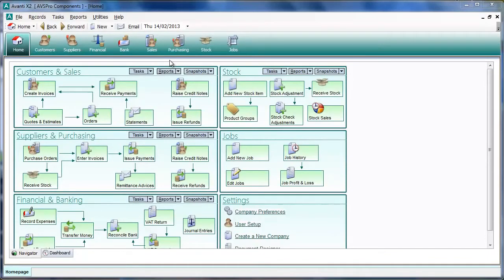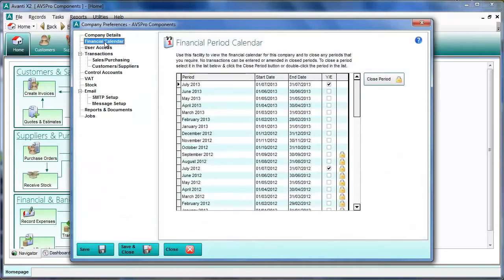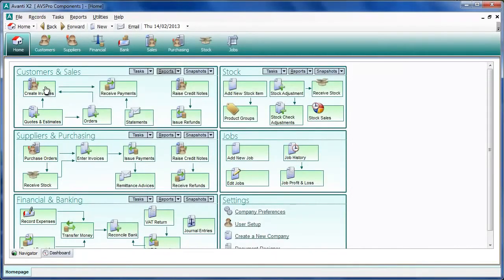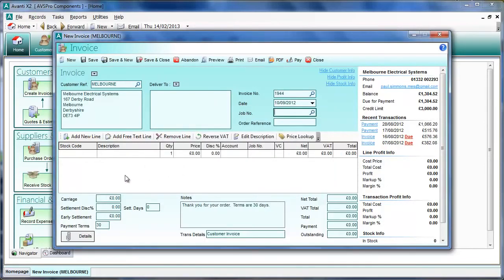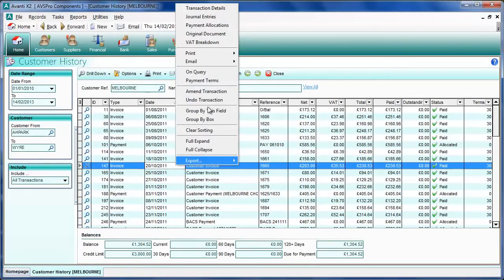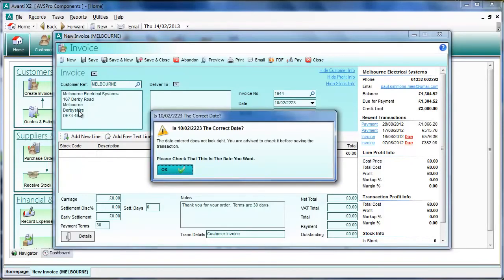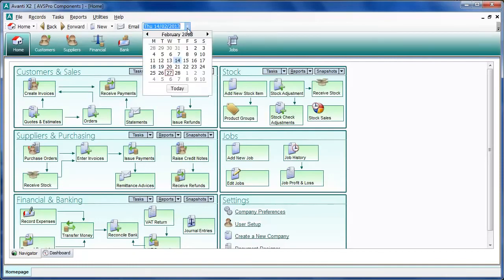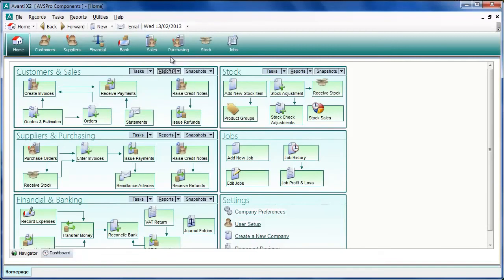Avanti Accounts - Locking Financial Periods - Small Business Accounting Software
This video demonstrates how to lock financial periods to prevent additional transactions being entered or amendments being made to existing transactions in specific periods. It also shows how the software helps prevent mistyped dates & how to change the system date while working in the app.